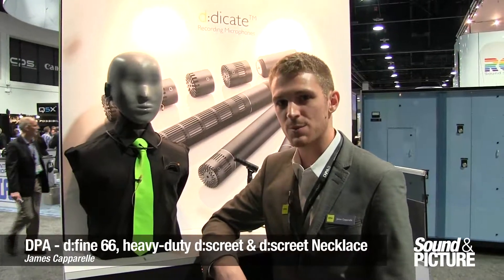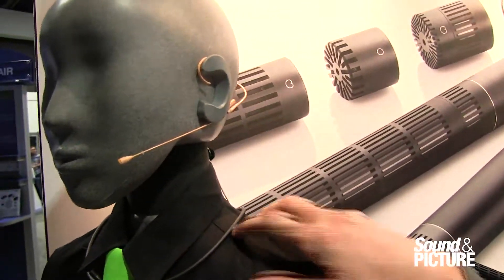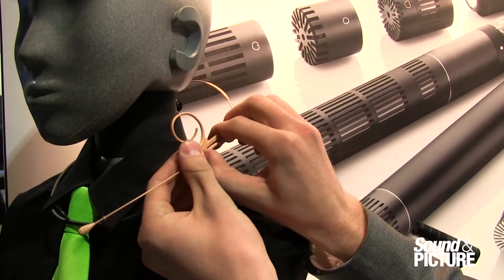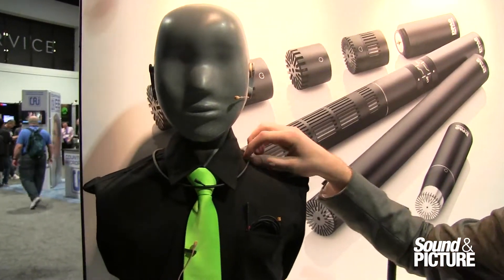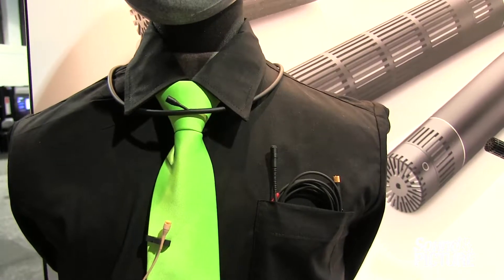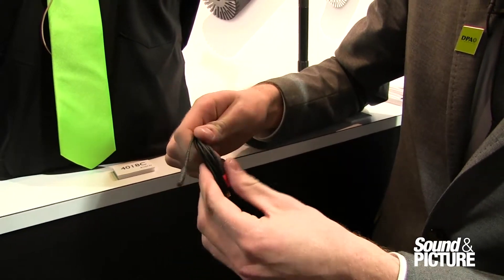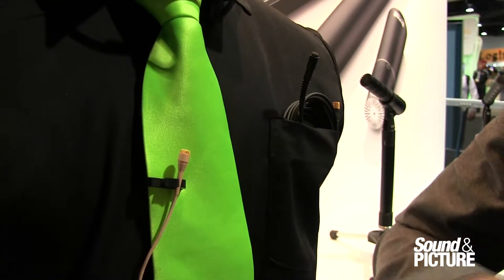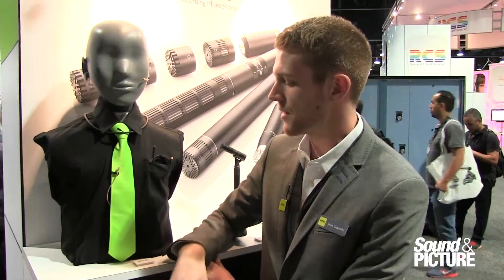NAB 2014 - DPA - d:fine & d:screet Microphones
James provides an insight to some of the newer DPA microphones.